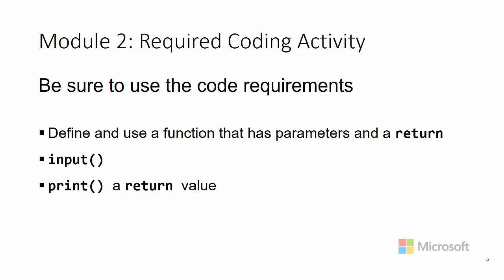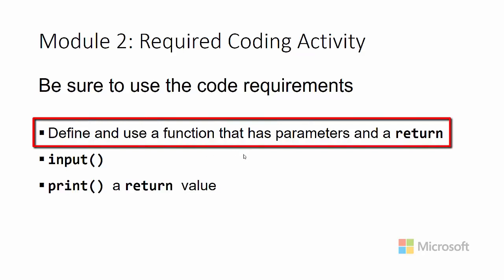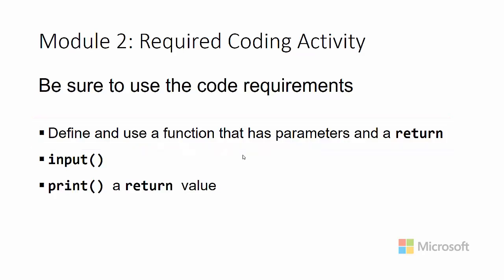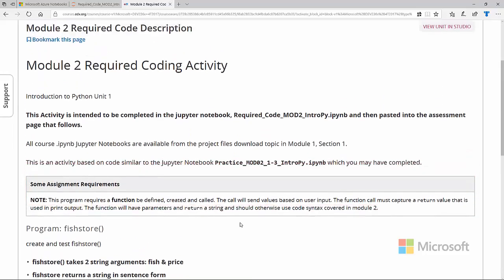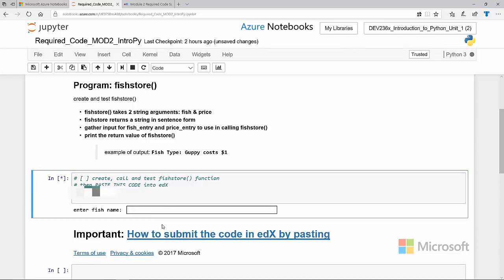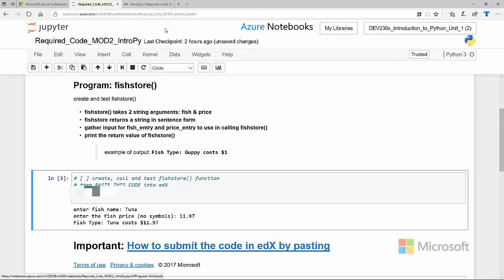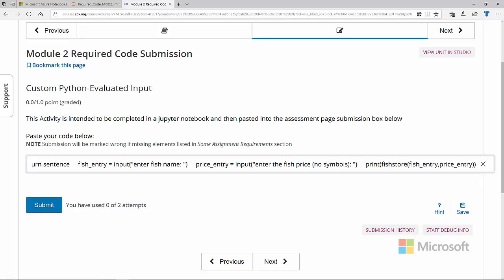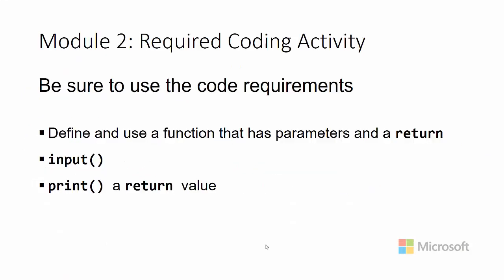Required Code Description - Introduction to Python: Absolute Beginner Module 2 Video 8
Module 2 Required Coding Activity

Introduction to Python Unit 1

This Activity is intended to be completed in the jupyter notebook, Required_Code_MOD2_IntroPy.ipynb and then pasted into the assessment page that follows.

All course .ipynb Jupyter Notebooks are available from the project files download topic in Module 1, Section 1.

This is an activity based on code similar to the Jupyter Notebook Practice_MOD02_1-3_IntroPy.ipynb which you may have completed.

Some Assignment RequirementsNOTE: This program requires a function be defined, created and called. The call will send values based on user input. The function call must capture a return value that is used in print output. The function will have parameters and return a string and should otherwise use code syntax covered in module 2.

Program: fishstore()

create and test fishstore()

fishstore() takes 2 string arguments: fish & price

fishstore returns a string in sentence form

gather input for fish_entry and price_entry to use in calling fishstore()

print the return value of fishstore()

example of output: Fish Type: Guppy costs $1

# [ ] create, call and test fishstore() function # then PASTE THIS CODE into edX